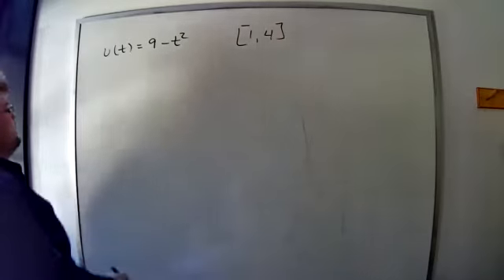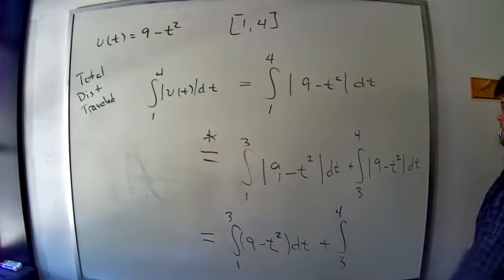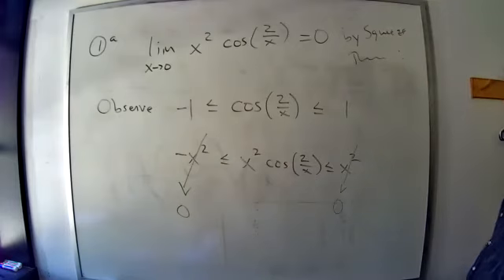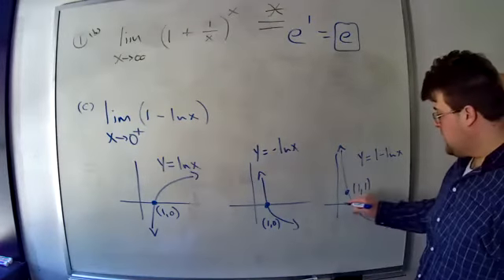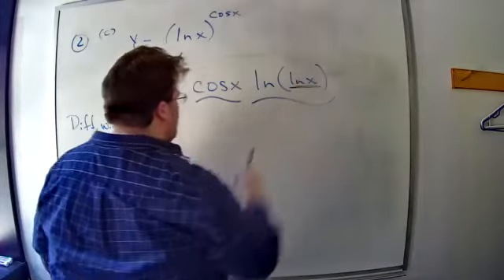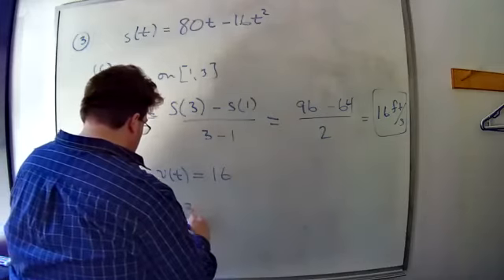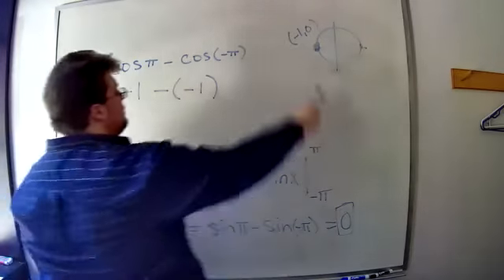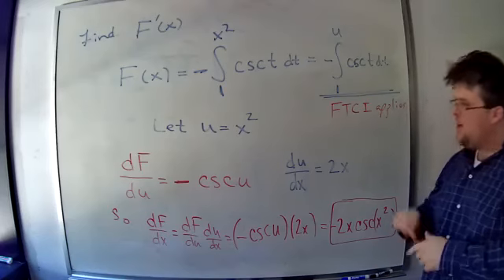Week 14 Workshop - Morning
The answer for 5c is 27/4 - ln2.  I said 4+6 = 2 in the video and didn't check my work.